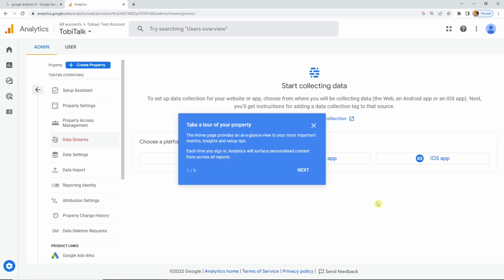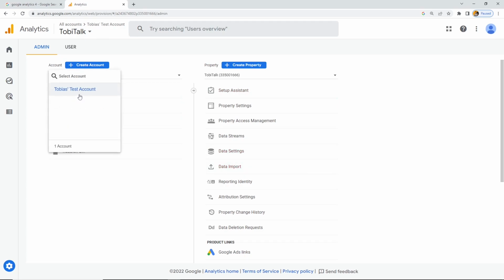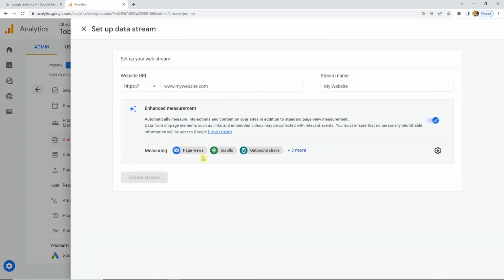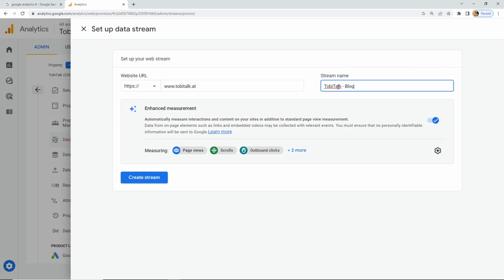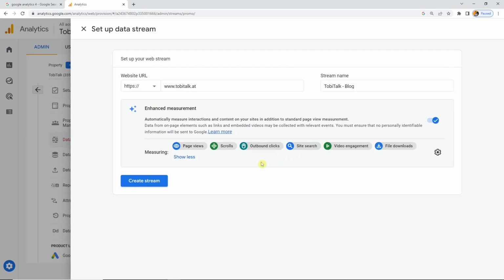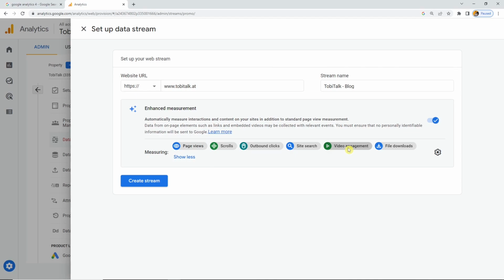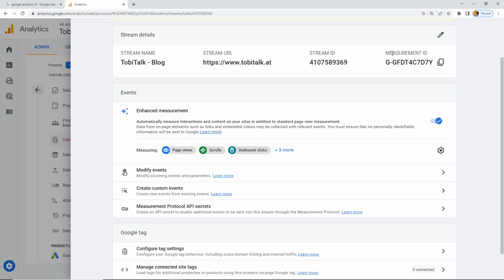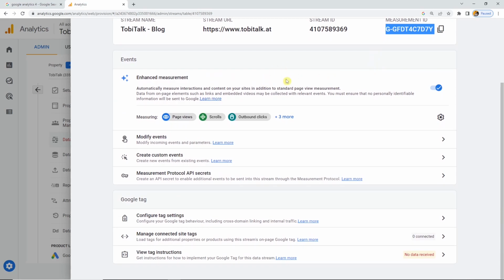Connect the first data stream | Google Analytics 4 [PART 2/6]